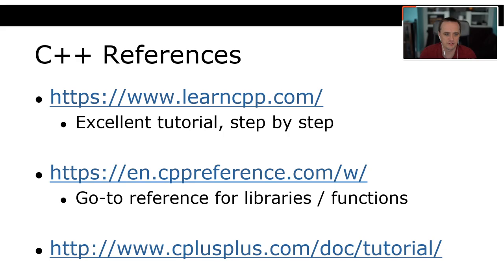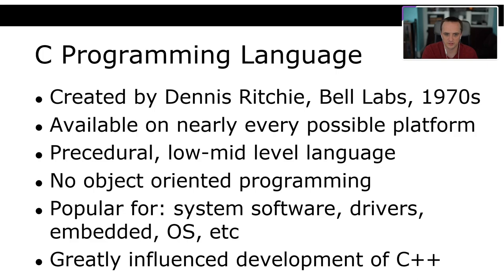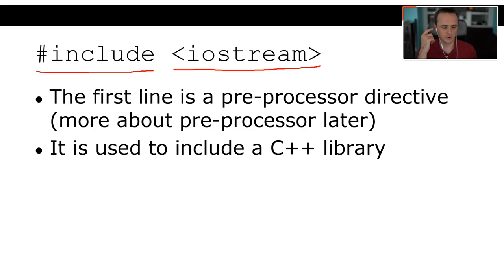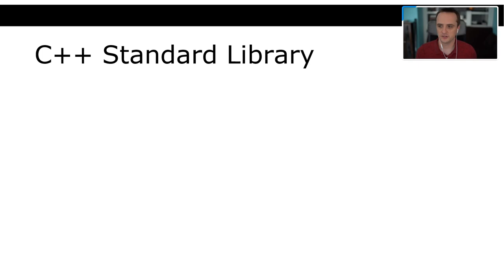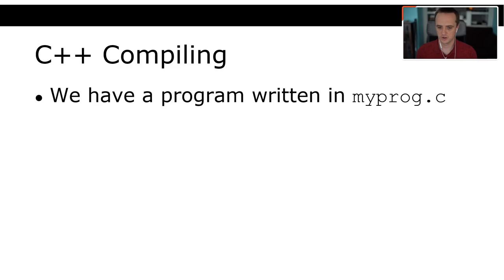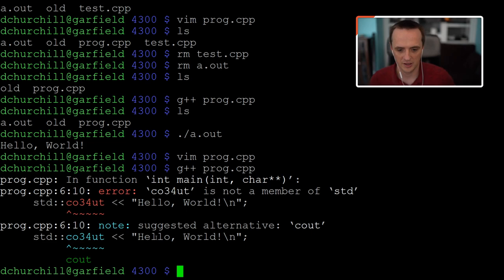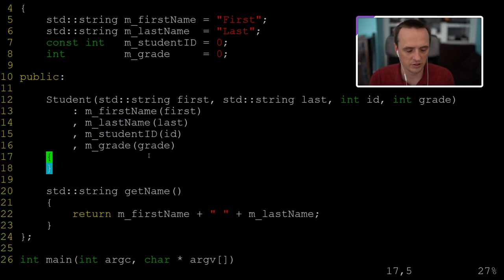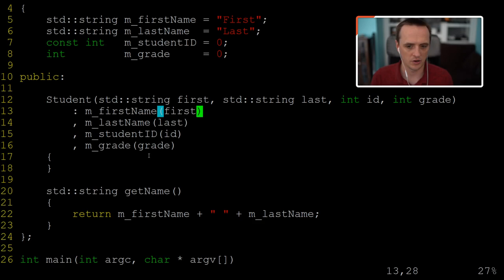Introduction to C++ (Part 1/2) - History, Syntax, Compiling, Linking, STL, Coding Examples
Time Codes:
00:00 - Intro / What is C++
08:22 - History of C++ / Quotations
12:48 - Versions
17:10 - Properties
17:50 - Hello World Explained
24:19 - Whitespace / Indentation / Braces
28:11 - Standard Library
30:31 - Source Code / .cpp + .h
31:57 - Compiling and Linking
41:28 - Live Coding Hello World
47:46 - Variables, Functions
55:20 - Student Class Example (Classes, File Reading, Member Functions, etc)

This video was live-streamed as a lecture for Computer Science 4300 - Intro to Game Programming. View the full course playlist for free here: